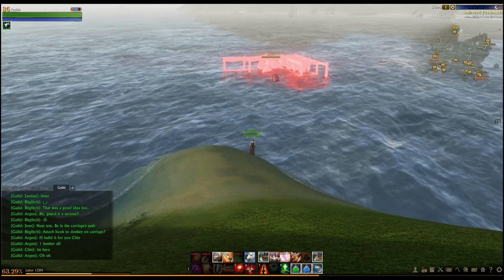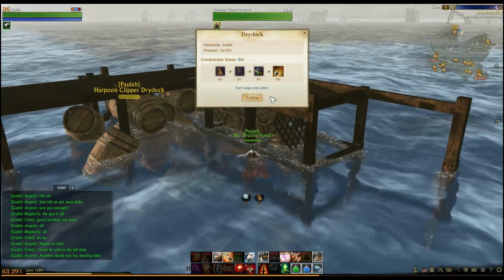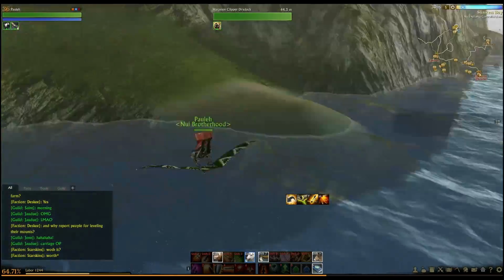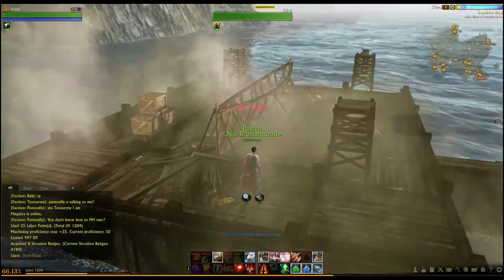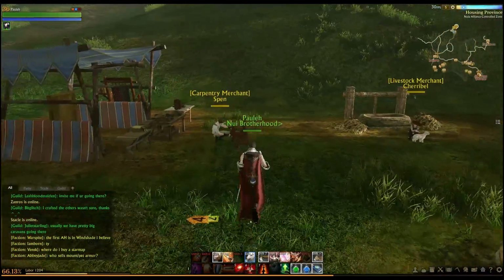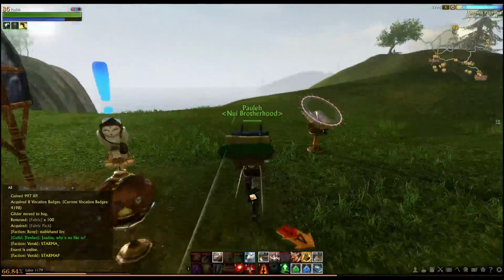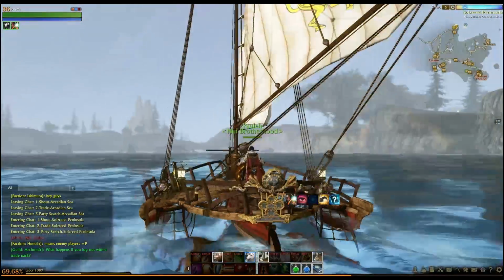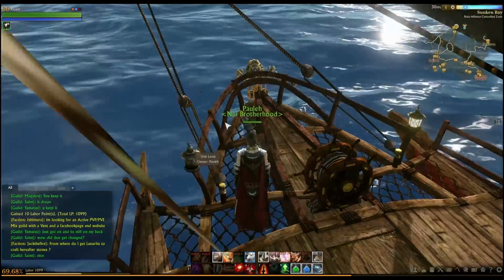ArcheAge - Building my Boat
In this video I assemble my Harpoon Clipper (boat).